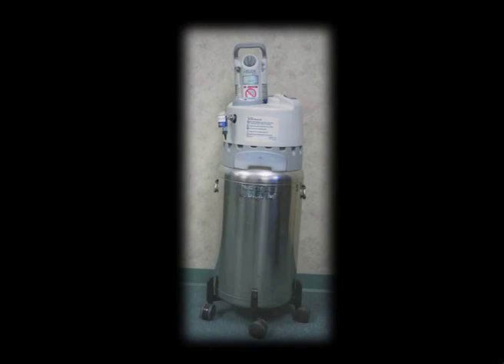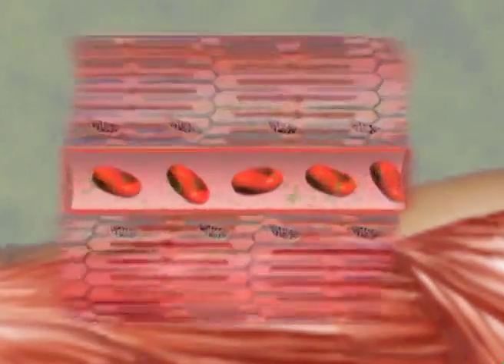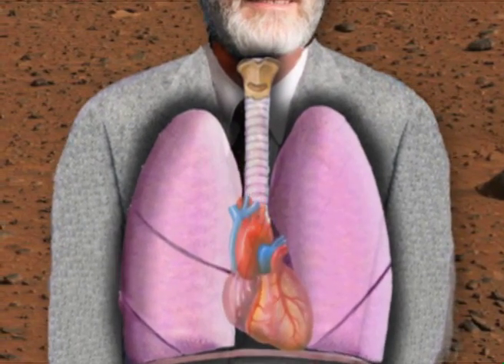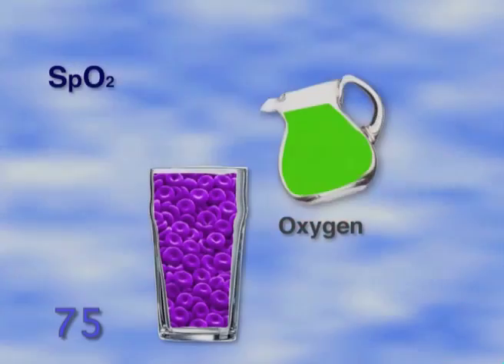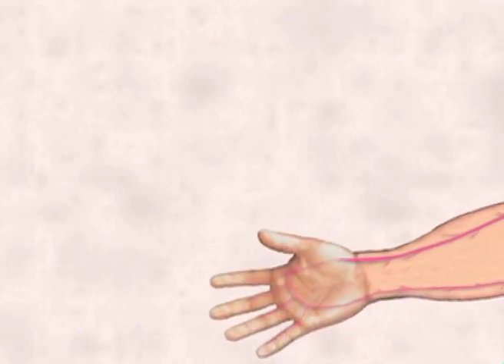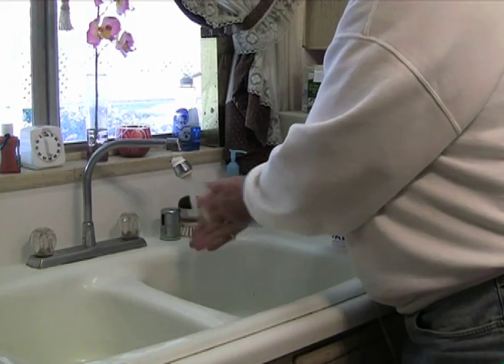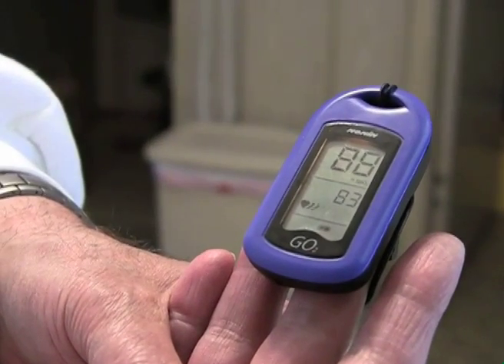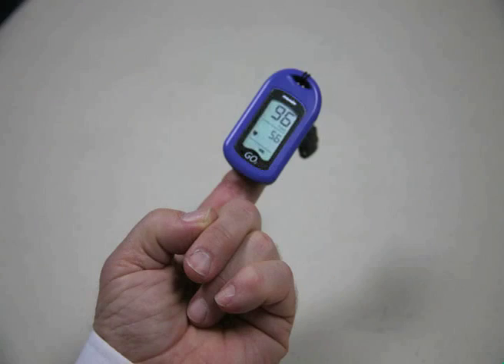What is a Pulse Oximeter, and What Does it Measure?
Learn how a pulse oximeter can be used to measure your oxygen level to adjust your oxygen setting and to inform your doctor of a change to your condition. A finger pulse oximeter can also be used as a biofeedback training device, along with pursed lip breathing, to increase your oxygen level.

Your SpO2 reading allows you to make important decisions to manage your respiratory condition. Nonin GO2 brand home pulse oximeter is made in the USA, houses the only pulse oximetry technology approved for military use, is certified lead and latex free, and are proven more accurate in desaturation tests. See all of the reasons why the Nonin GO2 brand home pulse oximeter is more reliable than imported oximeters

Leaders in Noninvasive medical monitoring – Nonin Medical